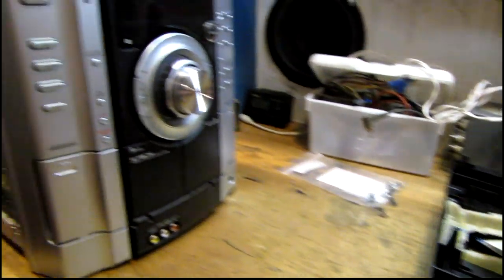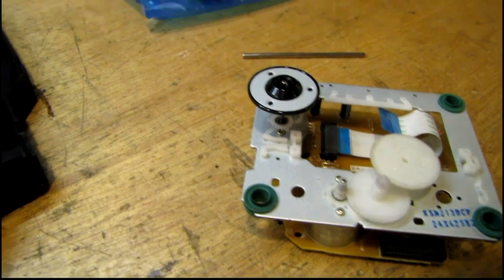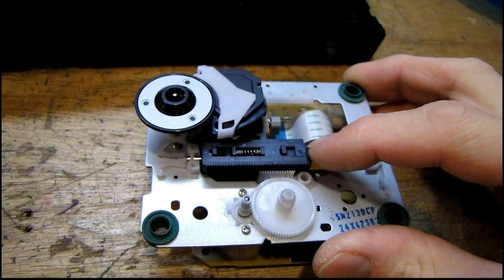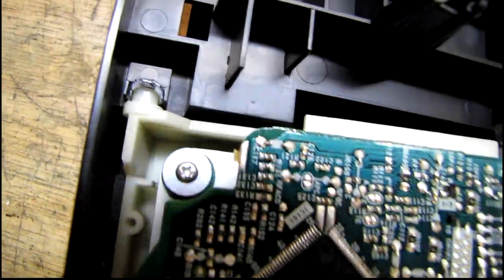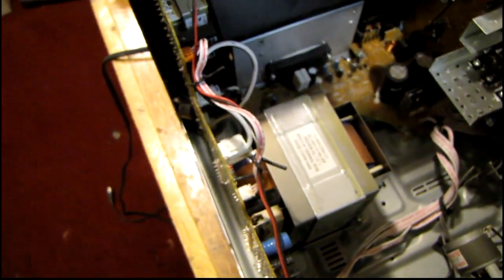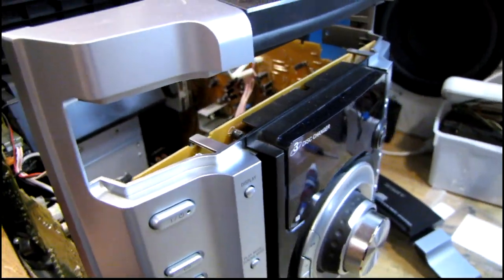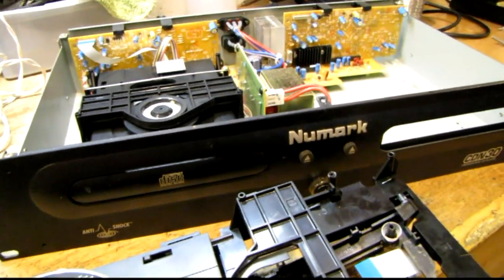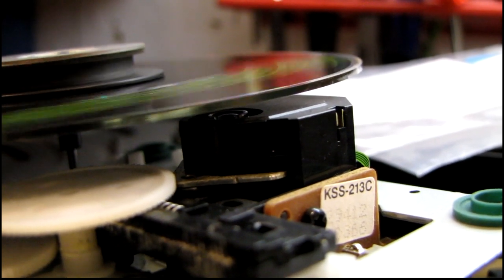Sony Bookshelf Stereo CD Repair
Fixing my Sister's CD player.  Sorry for the long-winded video, this has been a bad week for me.